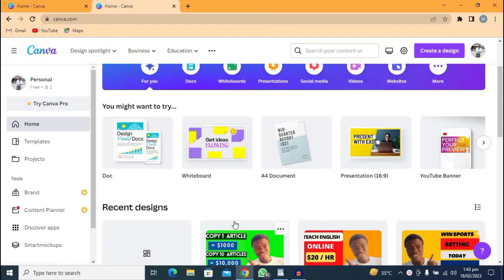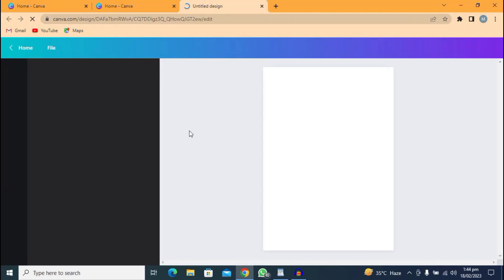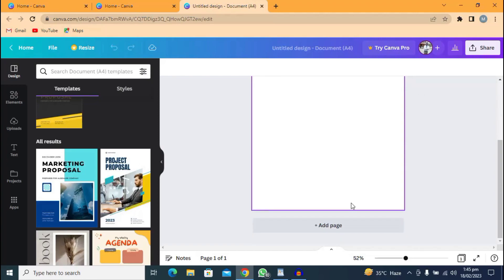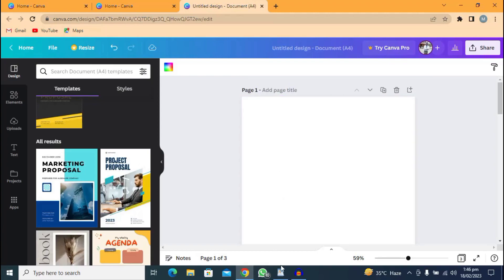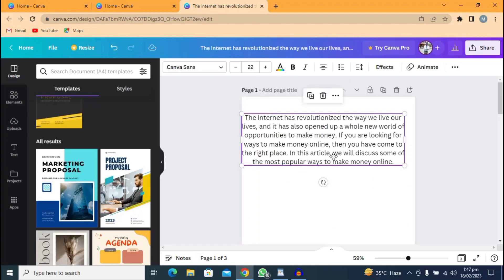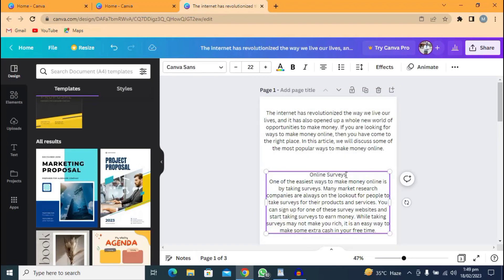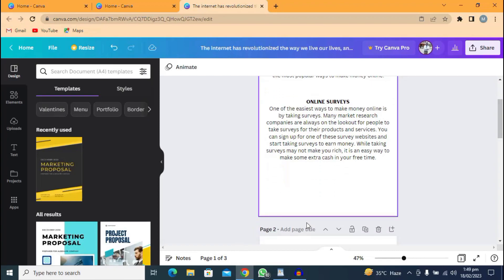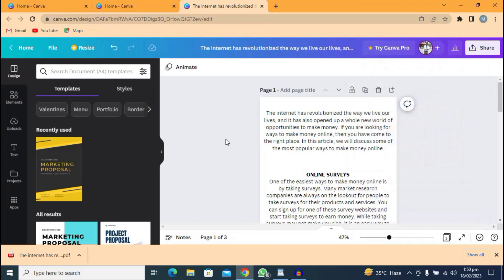How To Write Ebook And Make Money 2023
In this video i will show you how to write an ebook and make money and also how to make money with ebooks free.